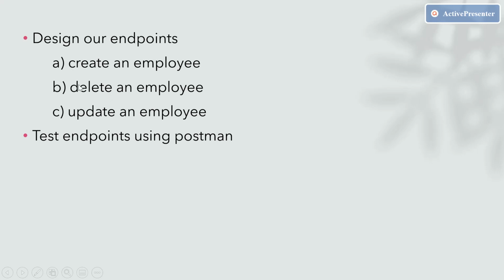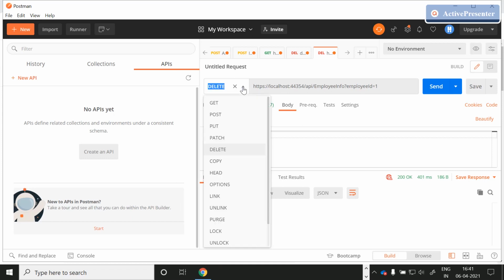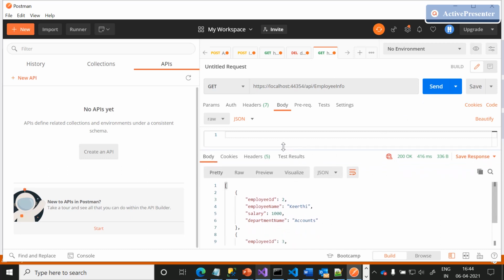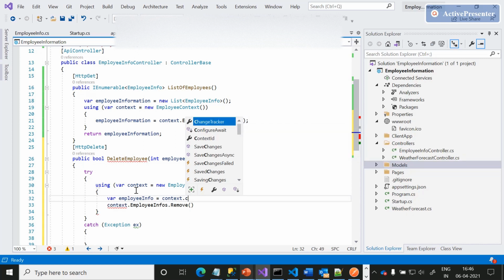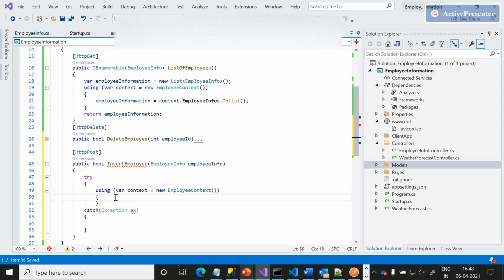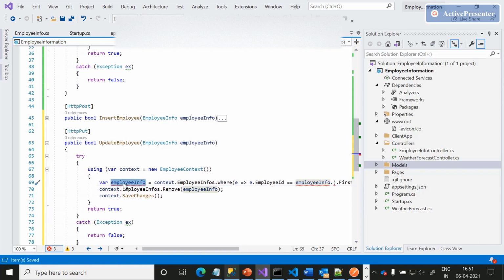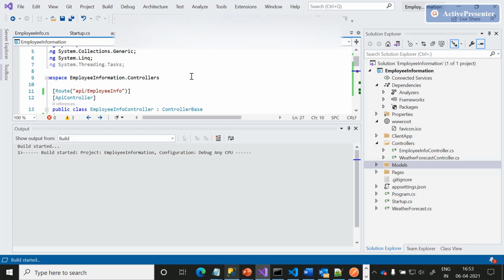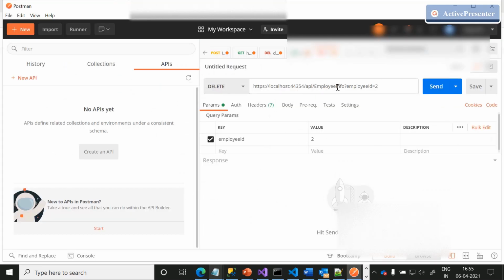Create a Web API with ASP.NET Core || Test Web API endpoints using Postman || EF CRUD Operations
Through this i am trying to explain about HTTP Verbs from ASP.NET Core Web API || How to test the Web API endpoints using Postman || How to perform CRUD operations with Entity Framework.

In the upcoming session we will learn about how to design the client app to handle CRUD operations.